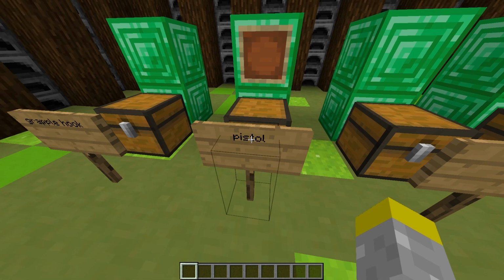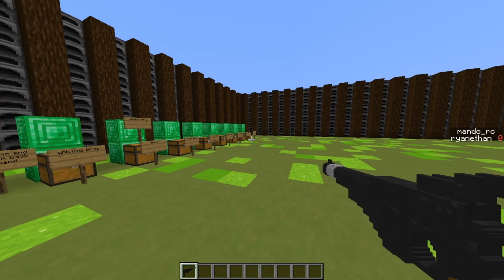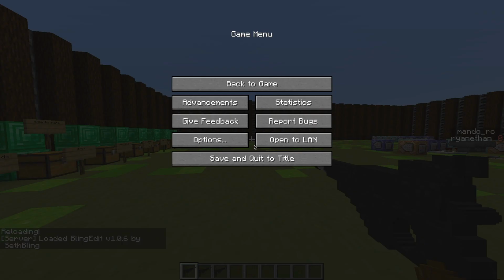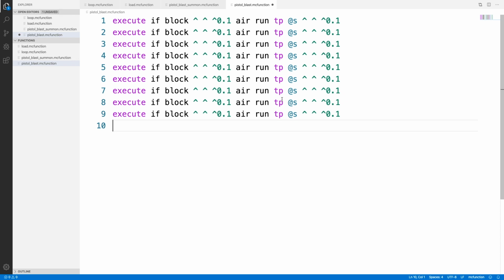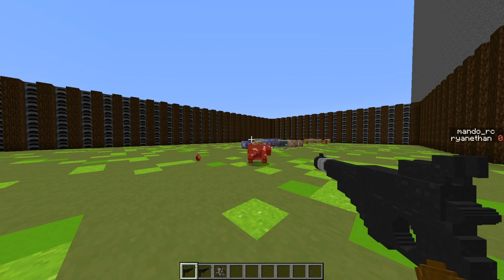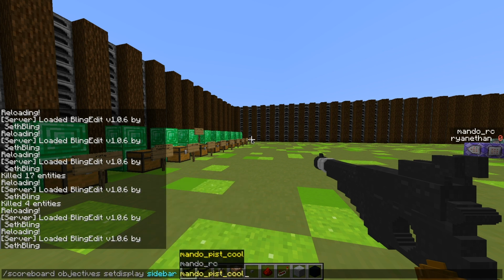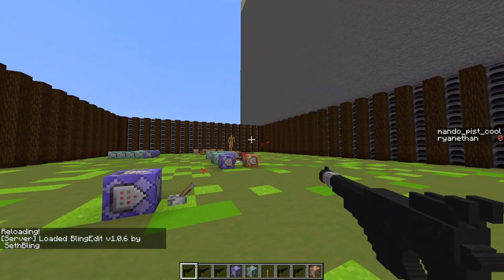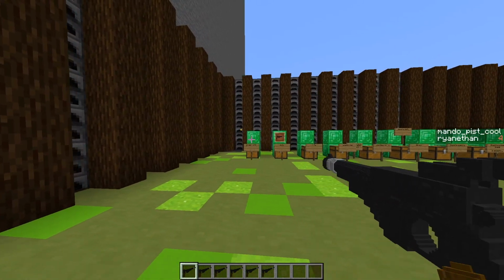Minecraft Mandalorian Pistol || Let's Code Episode 3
This is the third video of the let's code series and the beginning of the Mandalorian Data Pack. I start out by making a custom pistol with a model and shoots a red laser on right click with custom sounds and particles.